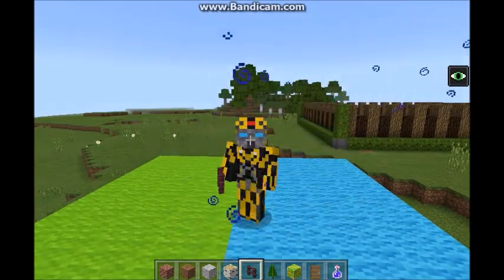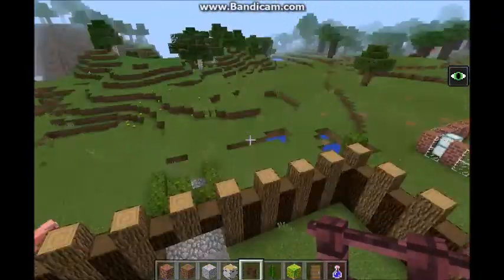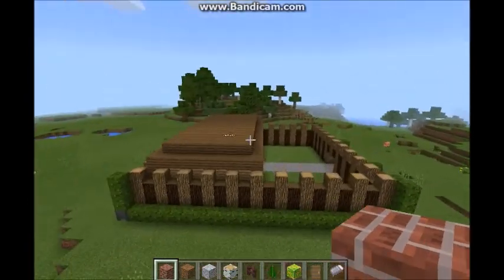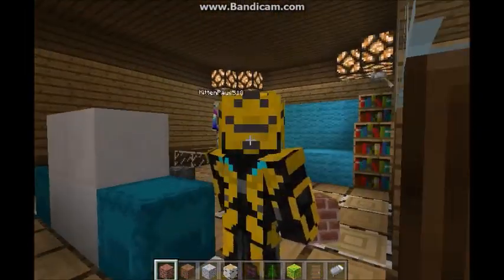The Building Competition | Chatty Cat-Minecraft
KittenPaws and RadDad are challenged to a building competition. WHO WILL WIN!